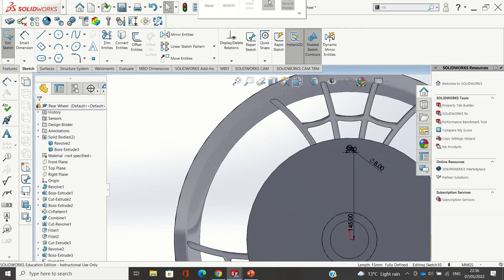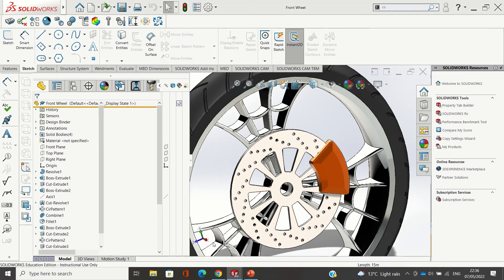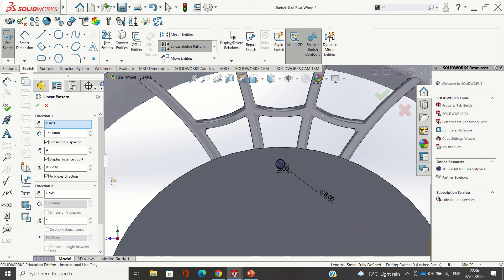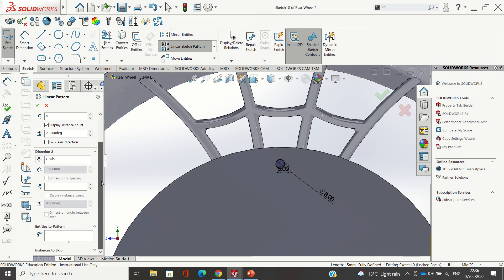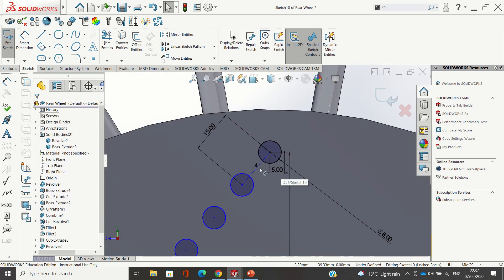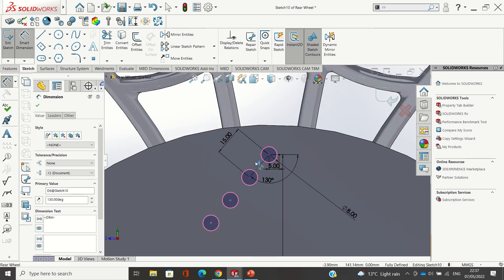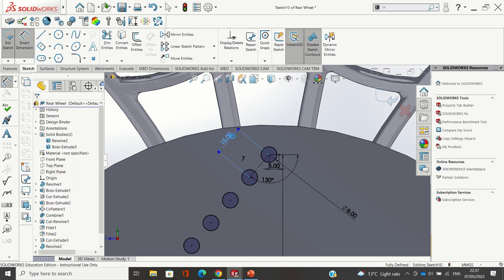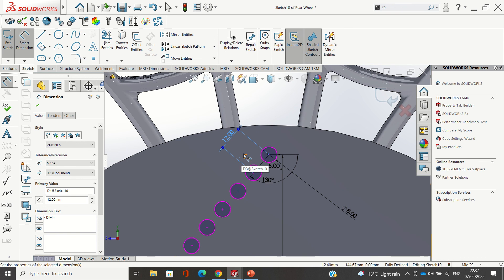Solidworks shortcuts linear pattern quick edit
Instagram; Valconnelldcg_newpark_school  Tik Tok;
valconnelldcg_newpark   Facebook ValConnelldcg